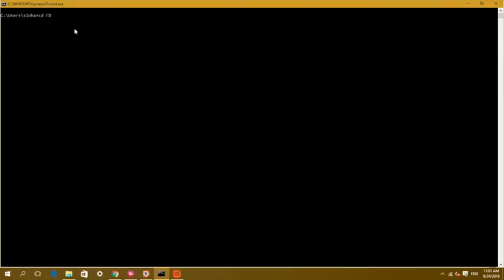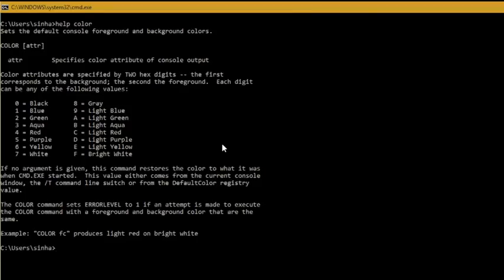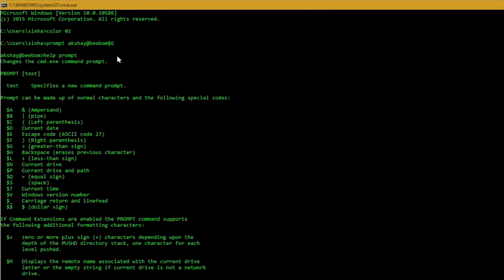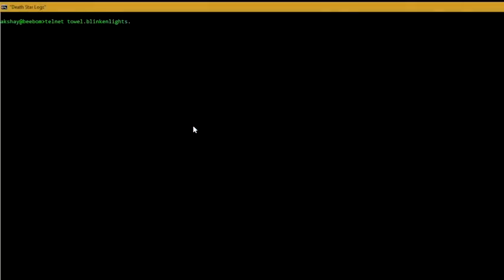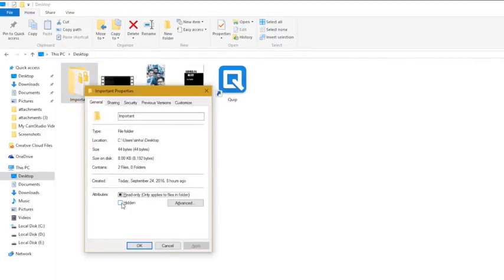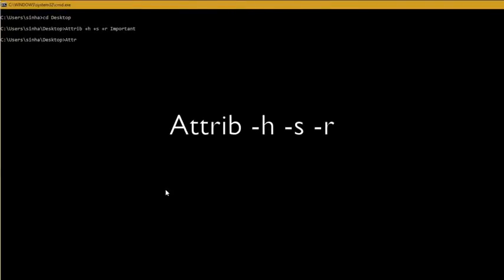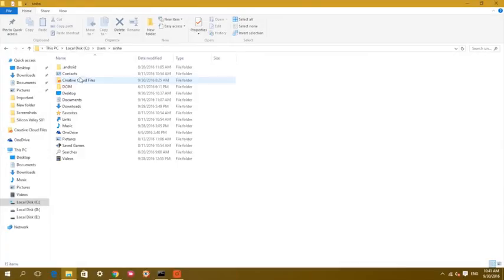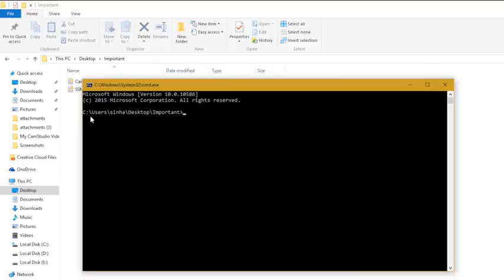Command prompt tricks you should know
These are some Command prompt tricks you should know